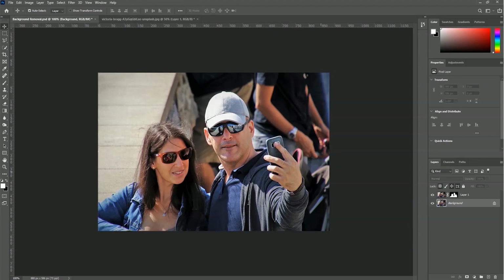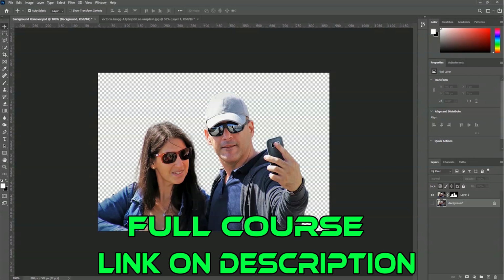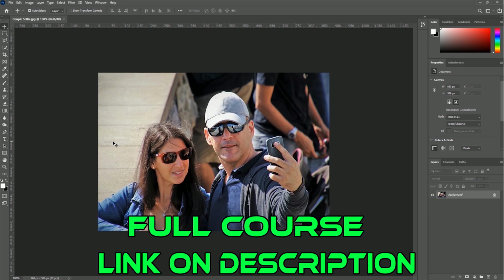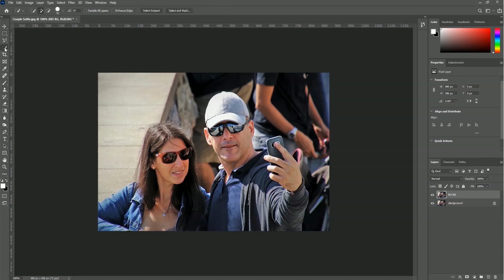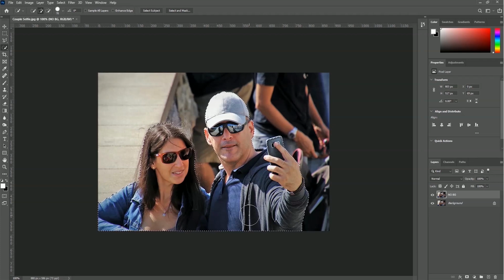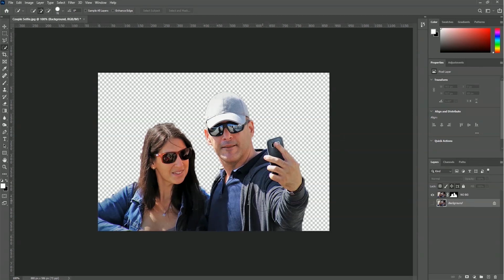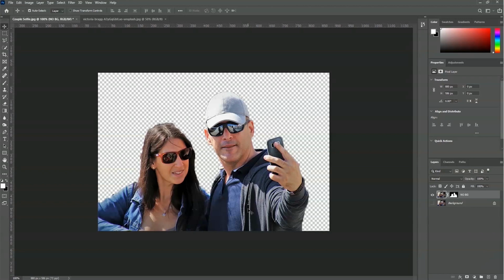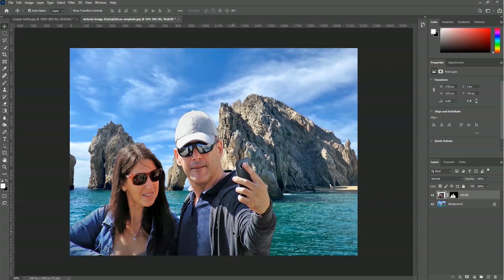Background Removal Adobe Photoshop CC | Basic Photoshop Tutorial Course For Beginners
Learn photoshop from basic to advance with this full free complete photoshop course. You will learn How To Background Removal Adobe Photoshop CC. Its a basic photoshop tutorial course for beginners.